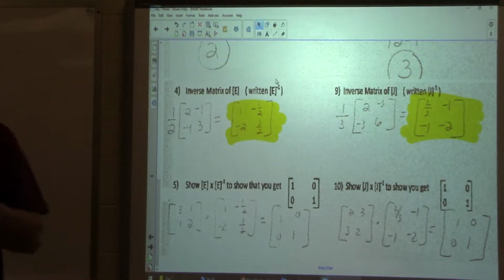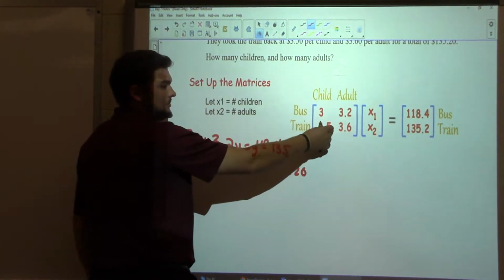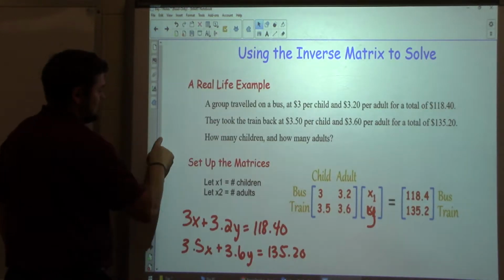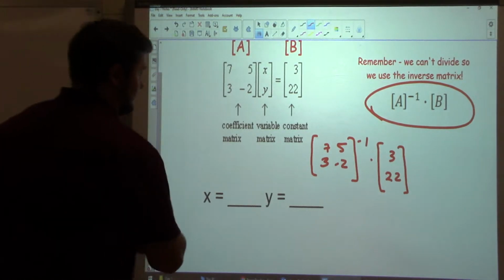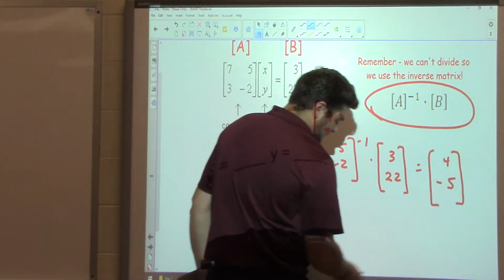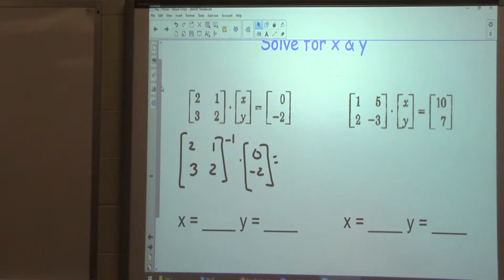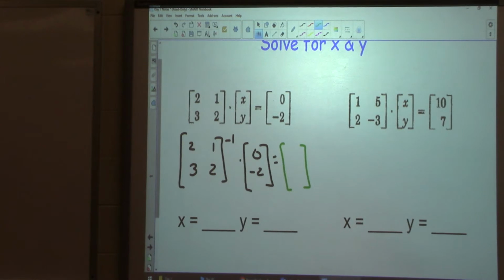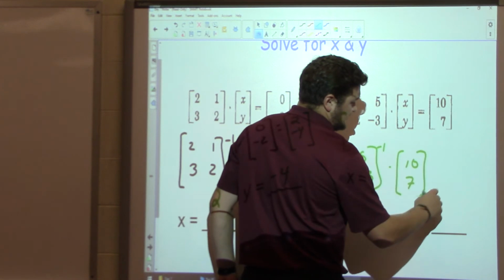Unit 2 Matrices Day 7